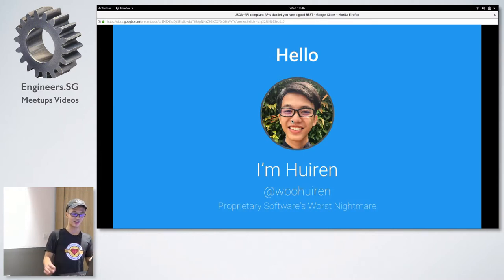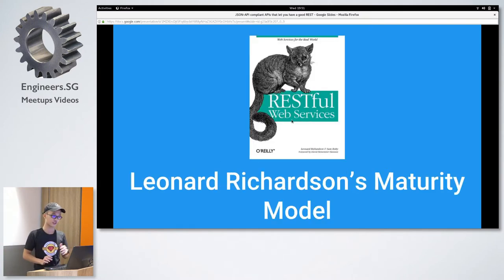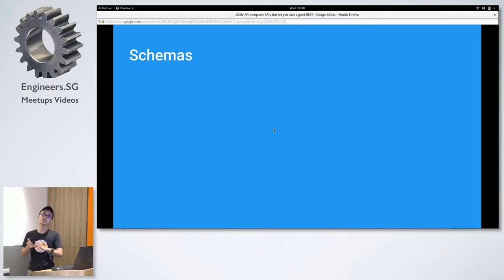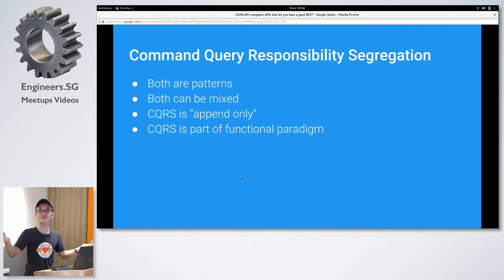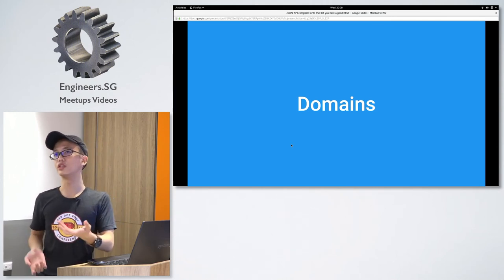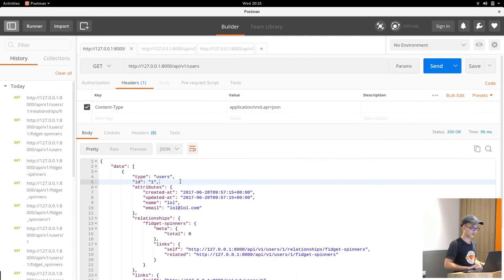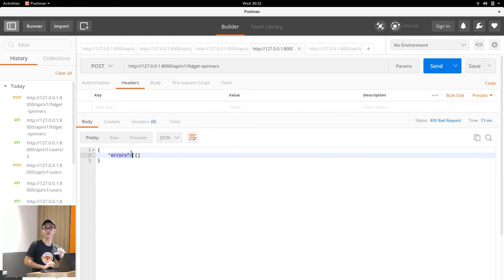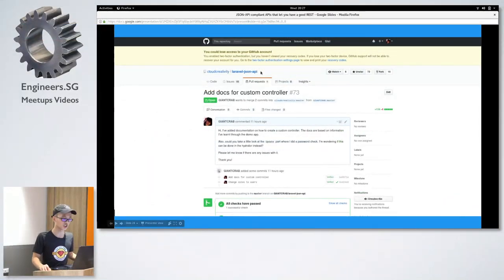JSON-API compliant APIs that let you have a good REST - Singapore PHP User Group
Speaker: Huiren Woo